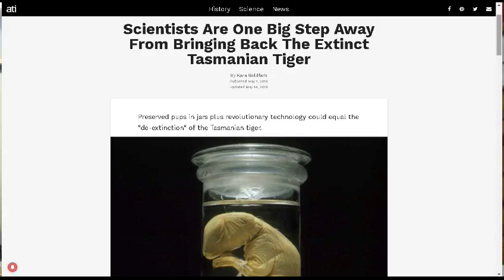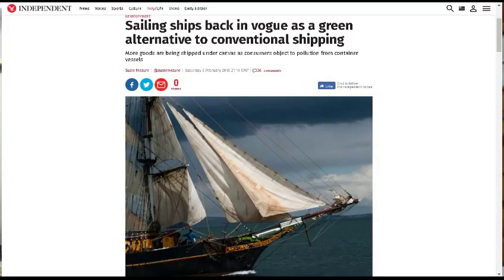TDD report for May 19, 2018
From Chris P. - Sailing ships are back as a green alternative to big oily cargo ships